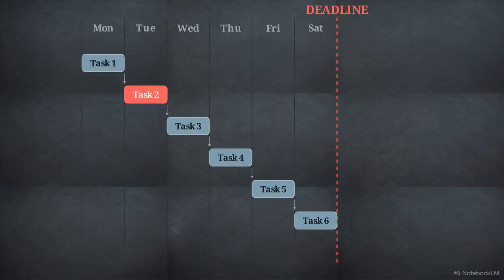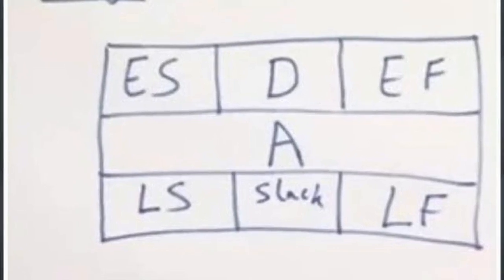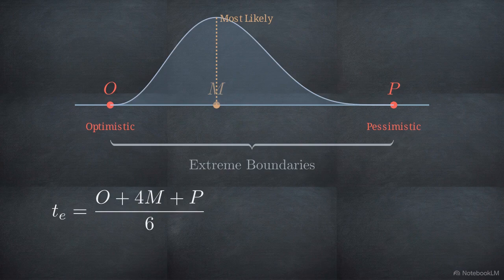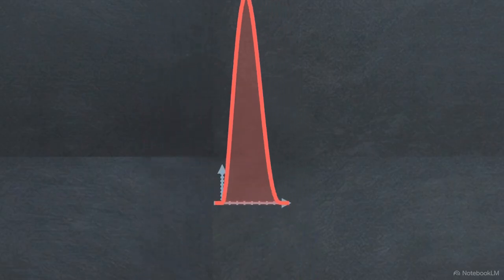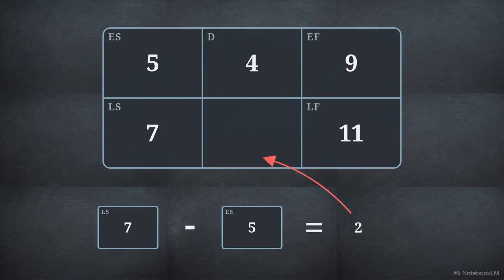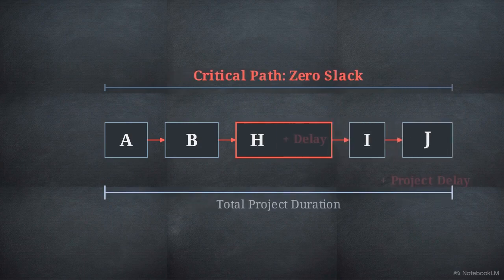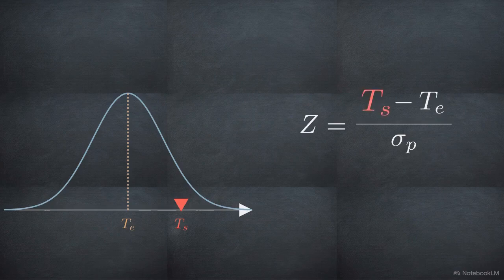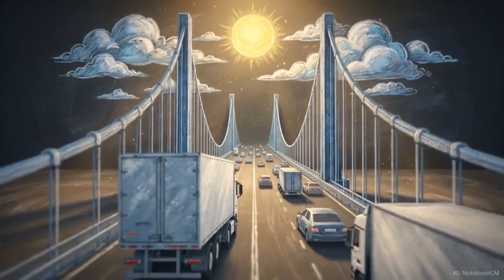construction planning and management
Time Estimates, Frequency Distribution, Mean, Variance and Standard Deviation, Probability Distribution, Beta Distribution, Expected Time, Time Computation, Network Analysis and Critical Path.
यहाँ मुझे **Construction Planning and Management - PERT (Module 2)** पर क्या मिला है:
मैंने पाया कि **PERT (Programme Evaluation and Review Technique)** एक सांख्यिकीय (statistical) परियोजना प्रबंधन उपकरण है, जो निर्माण कार्यों में अनिश्चित समय अनुमानों (uncertain time estimates) को प्रबंधित करने के लिए **Beta Distribution** का उपयोग करके प्रत्येक गतिविधि (activity) की गणना करता है और कुल परियोजना की अवधि निर्धारित करने के लिए **Normal Distribution का उपयोग करता है।
**मुख्य विषय (Key Themes) जो मैंने पाए:**
1. **तीन समय अनुमान (Three-Time Estimates):** यह तकनीक समय की अनिश्चितता को दर्शाने के लिए तीन अनुमानों का उपयोग करती है: आशावादी (Optimistic - $t_o$), सबसे संभावित (Most Likely - $t_m$), और निराशावादी (Pessimistic - $t_p$) समय।
2. **प्रत्याशित समय और विचरण (Expected Time & Variance):** प्रत्याशित समय की गणना भारित औसत (weighted average) $t_e = \frac{t_o + 4t_m + t_p}{6}$ द्वारा की जाती है, और प्रत्येक गतिविधि का विचरण (Variance) $\sigma^2 = \left(\frac{t_p - t_o}{6}\right)^2$ से निकाला जाता है।
3. **महत्वपूर्ण पथ और संभावना (Critical Path & Probability):** परियोजना का क्रिटिकल पाथ सबसे लंबे प्रत्याशित समय वाली गतिविधियों का समूह होता है। परियोजना के समय पर पूरा होने की संभावना (Probability) की गणना Z-score ($Z = \frac{T_s - T_e}{\sigma_p}$) के माध्यम से सामान्य वितरण (Normal distribution) तालिका से की जाती है।